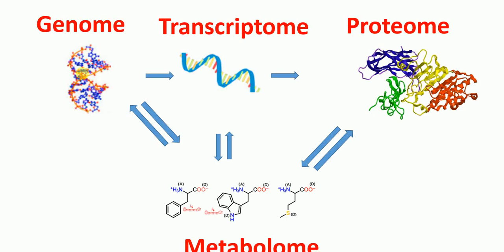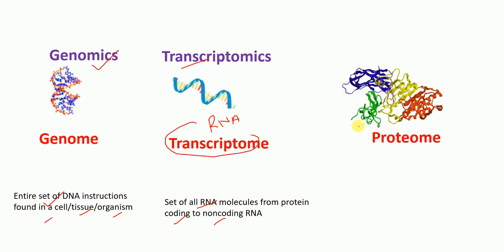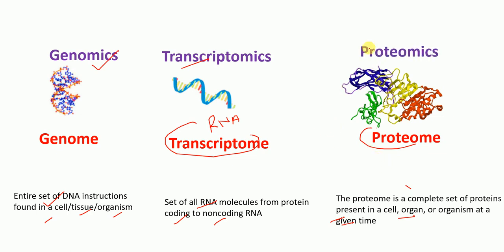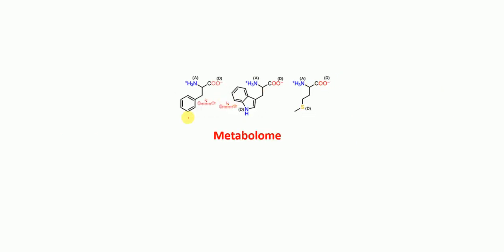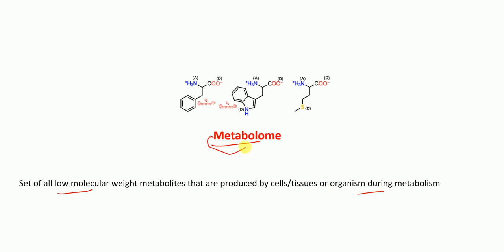Genome Transcriptome Proteome Metabolome within 2 minutes | Genomics Transcriptomics Proteomics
In this video lecture, we talk about genome, transcriptome, proteome, and metabolome in less than 2 minutes. We also describe what is genomics, transcriptomics, proteomics, and metabolomics.